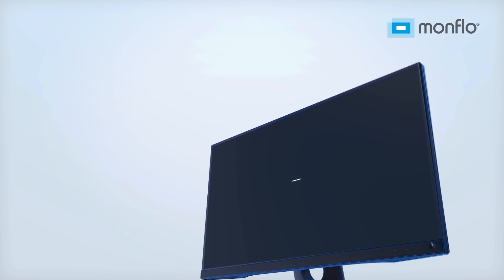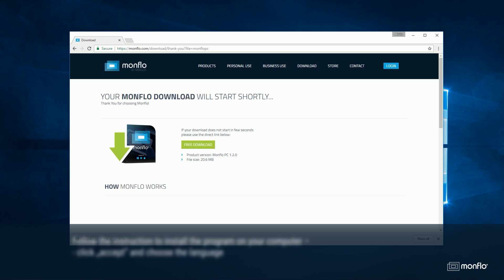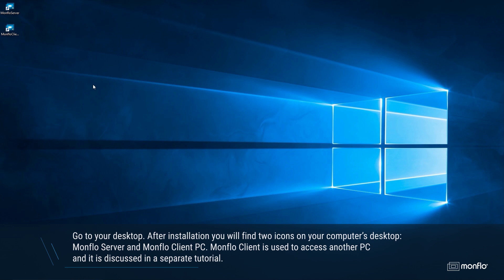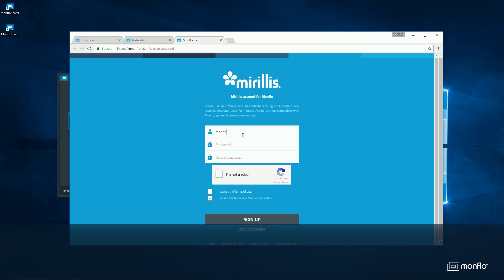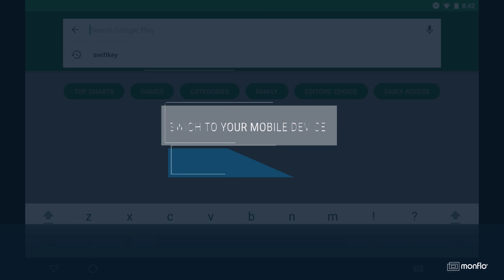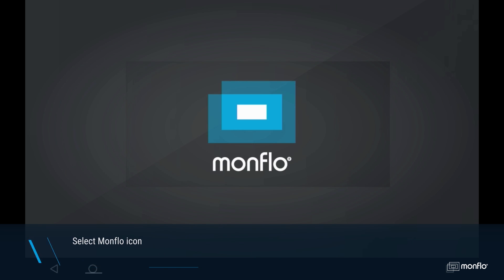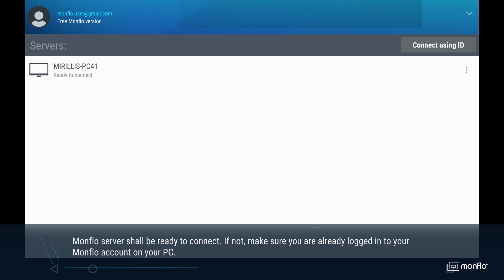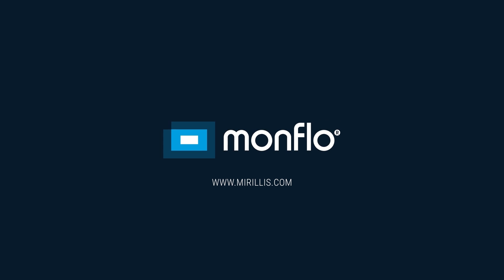Remote PC Gaming - Monflo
The best Remote Desktop App that allows you to access a computer with your mobile, other Android devices or another PC! Play your PC games remotely with a remote computer application - Monflo